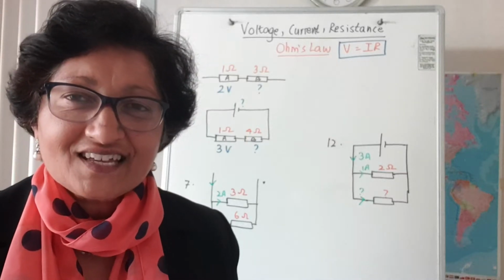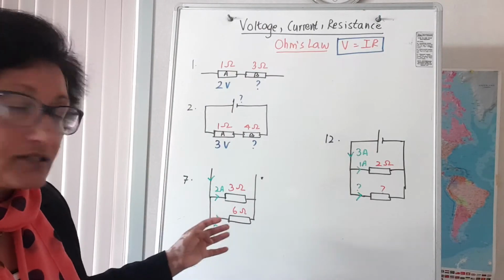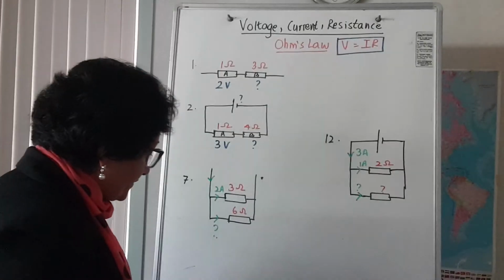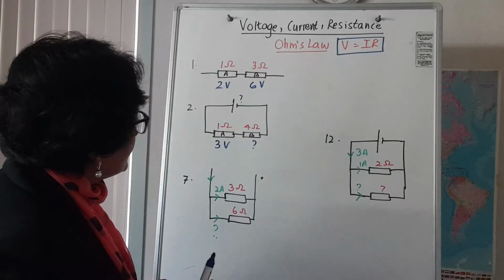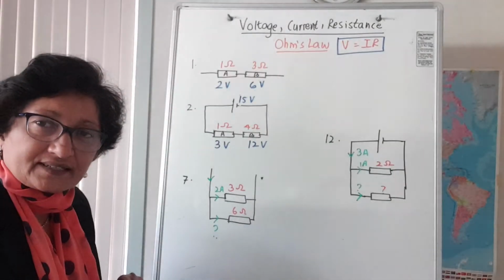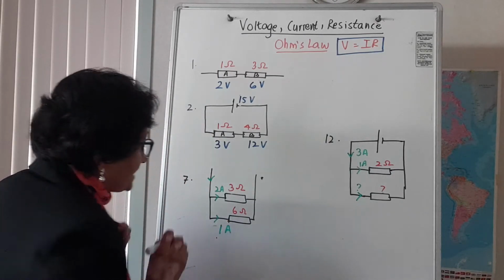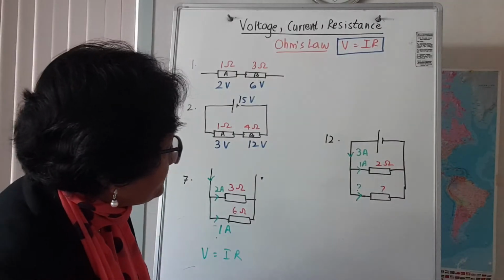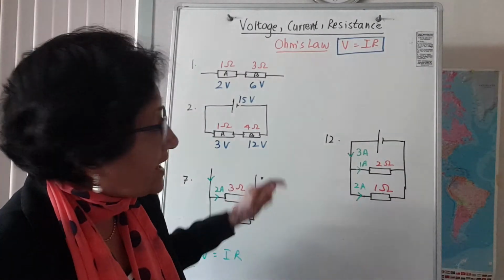Y11 Resistance, Current Voltage Relationships